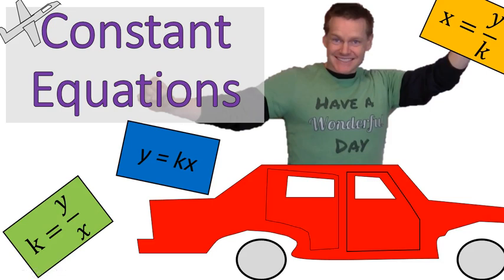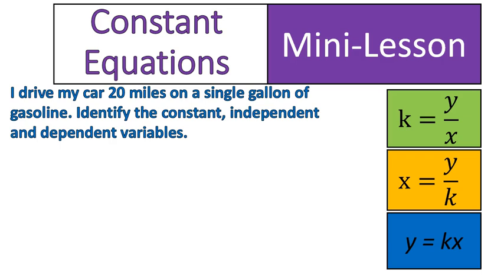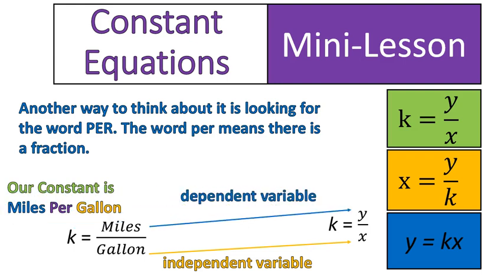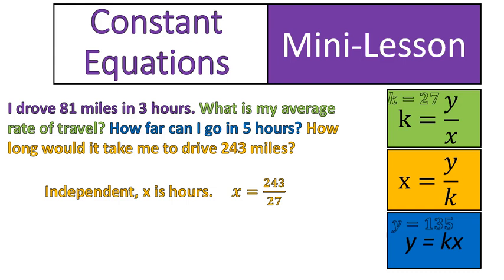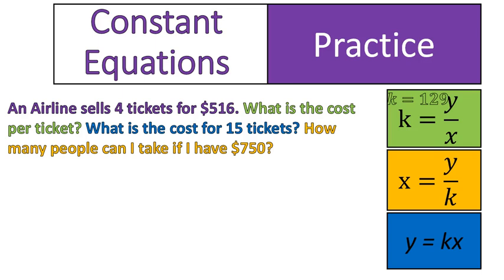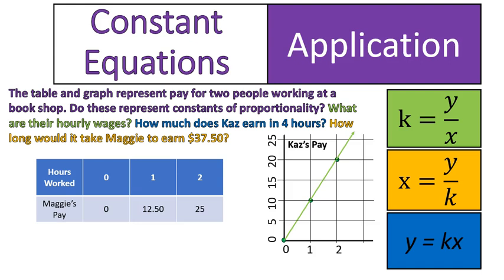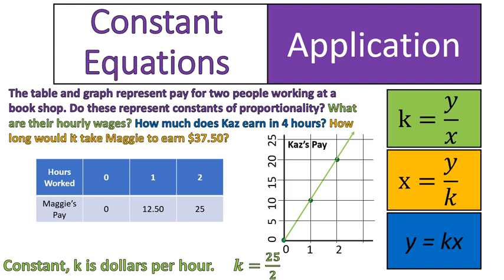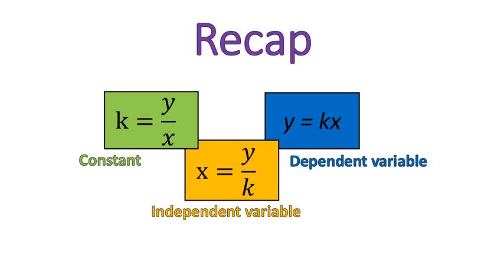I don't get Constant Equations! (Representing Proportional Relationships with Equations)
If you are struggling with the x, y and k equations you've come to the right place. In this short video I explain what you need to know about constants, dependent and independent variables, and how to calculate each one. Not bad for a 15 minute video!

This can also be used as a supplemental resource for Grade 7 Mathematics: Representing Proportional Relationships With Equations.